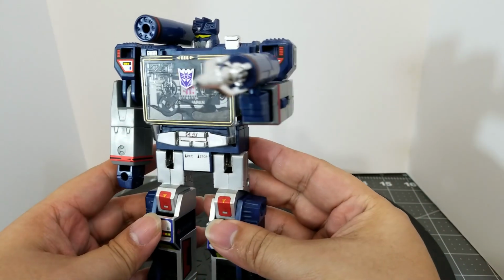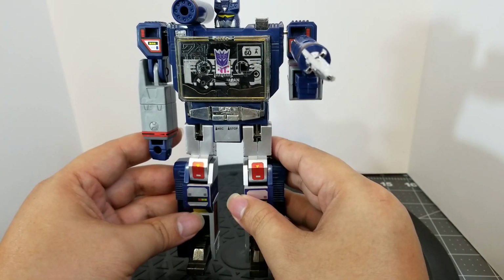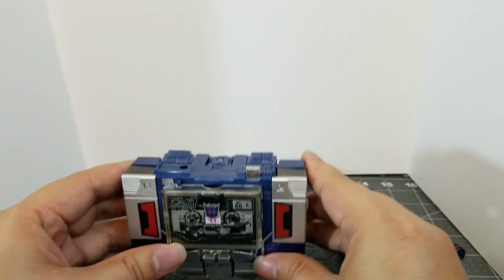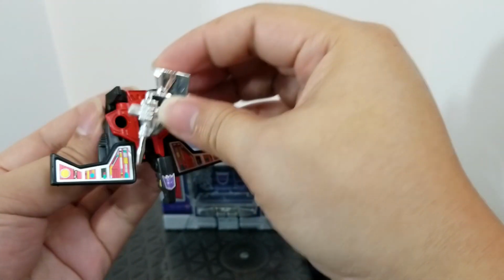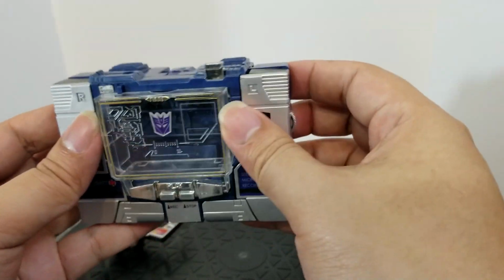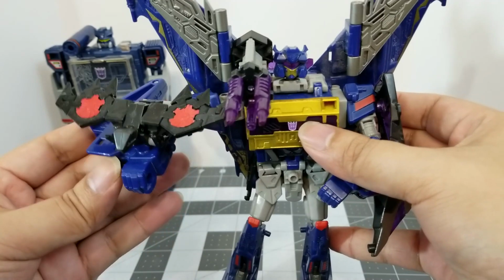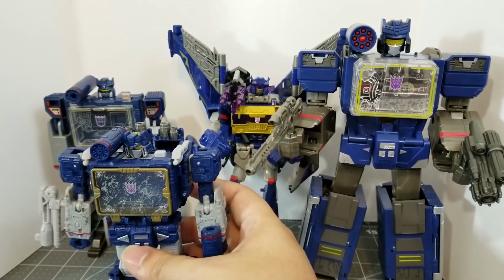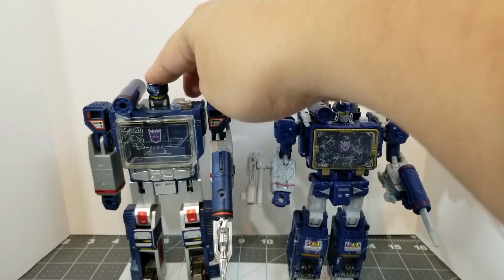Review Ep.1: G1 Soundwave Commemorative Edition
My Review of the Transformers Toys R' Us Exclusive of G1 Soundwave  Commemorative Edition!  With Comparison!